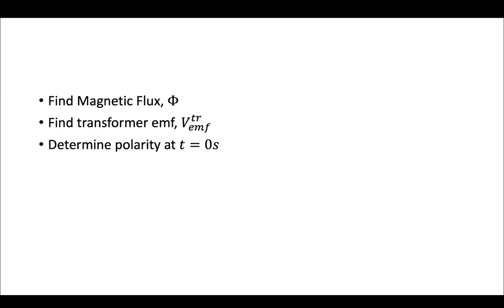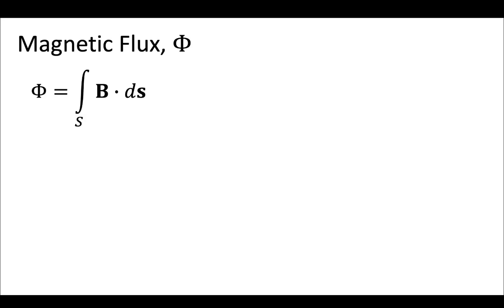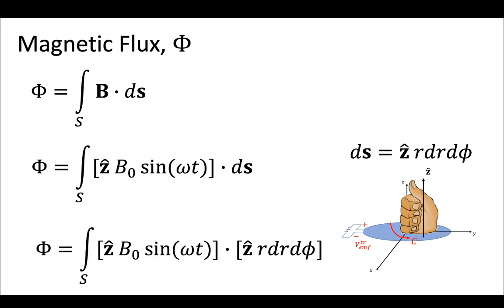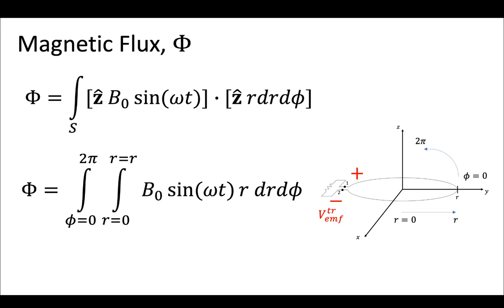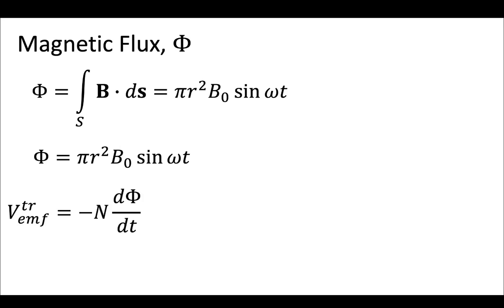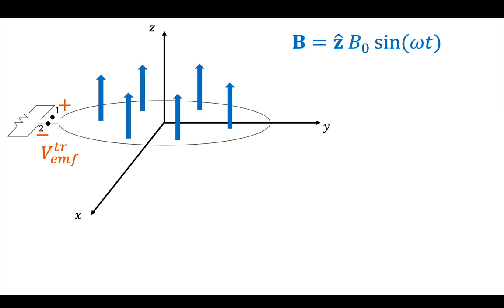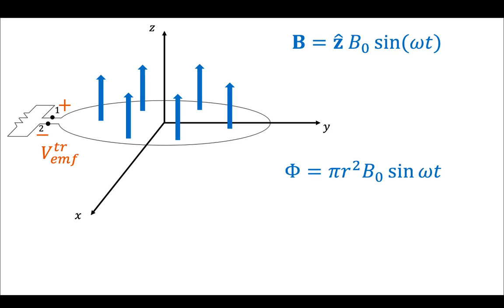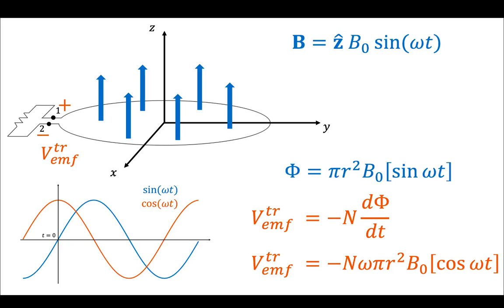3 - Ch6 - Finding Magnetic Flux and Transformer Vemf